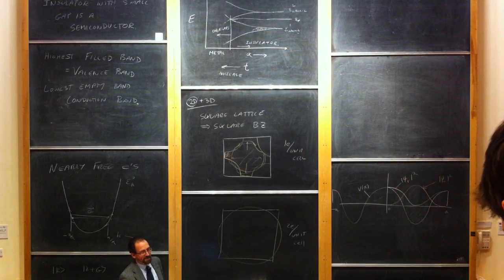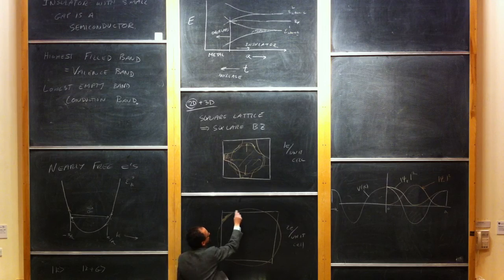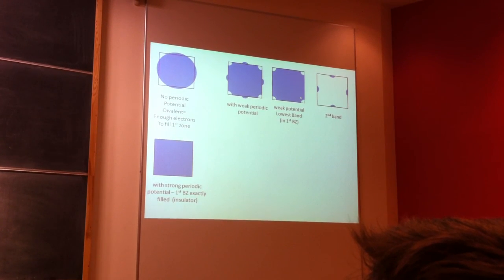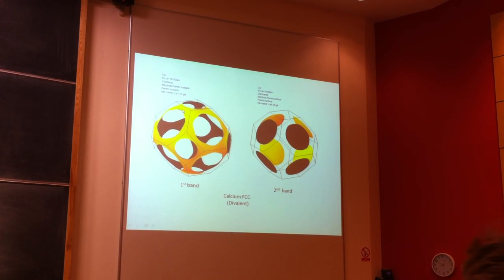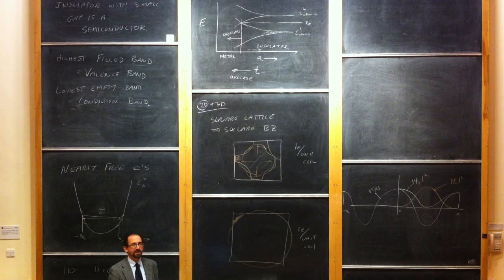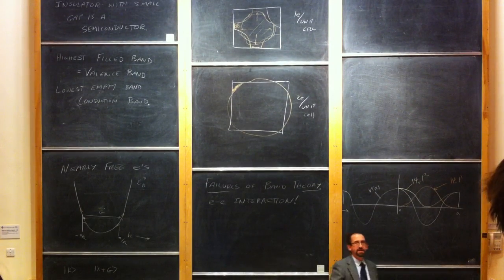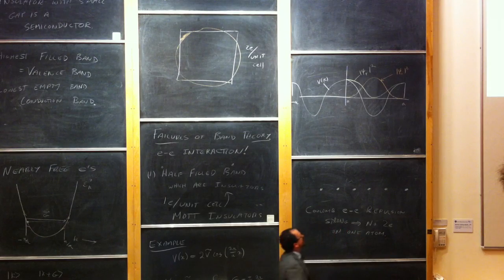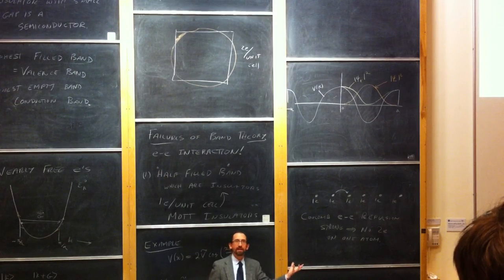Condensed matter physics 4:5.mov